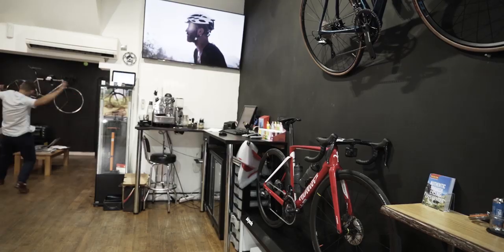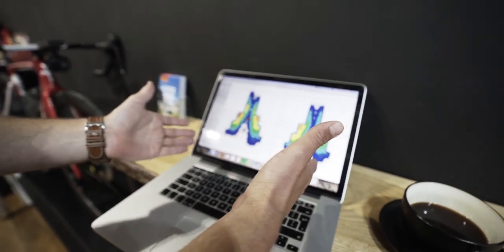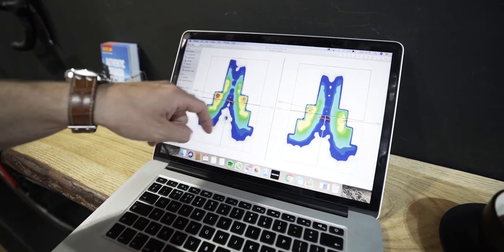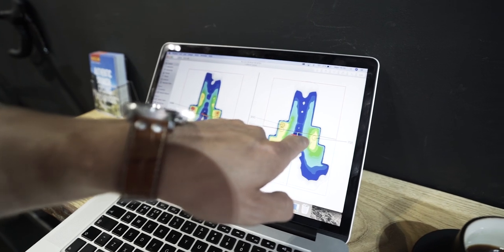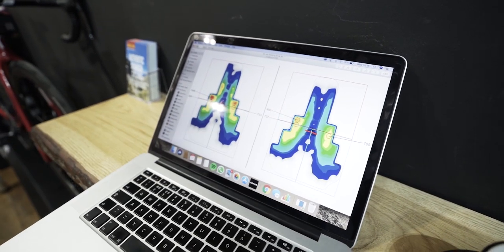How wide should your pedals be? Q-FACTOR Explained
BikefitJames from Bicycle in Richmond explains what Q-Factor (or Stance) is.
What would you like us to cover next?

Jam Cycling,
Attacus Cycling,
Wilier Triestina,
MET Helmets,
Shimano,
SpinOnThese Wheels,